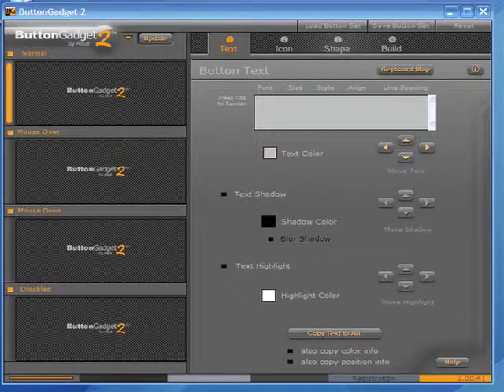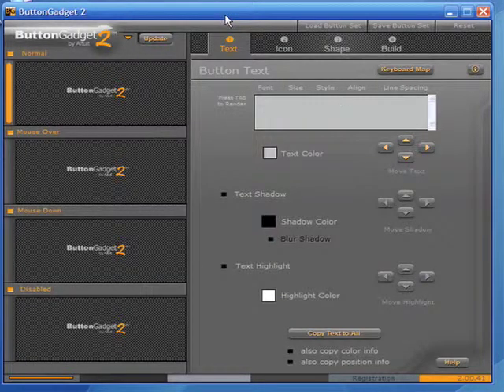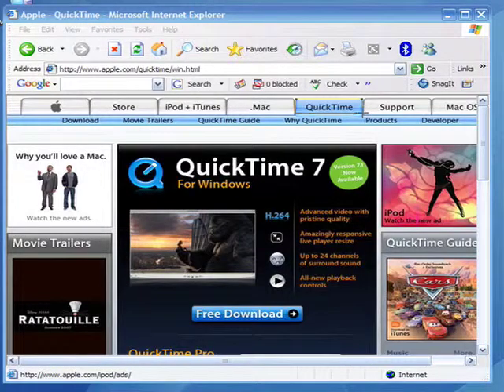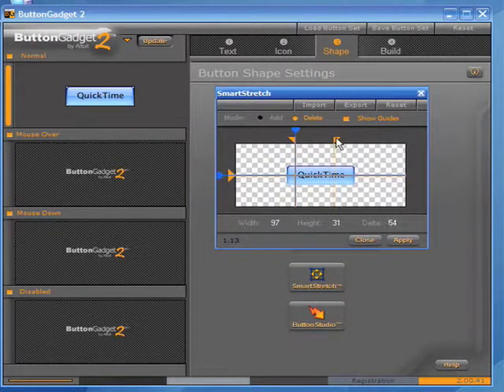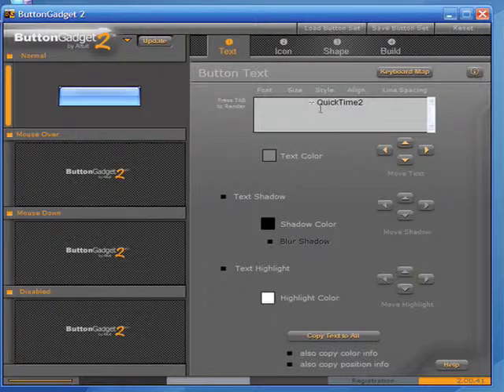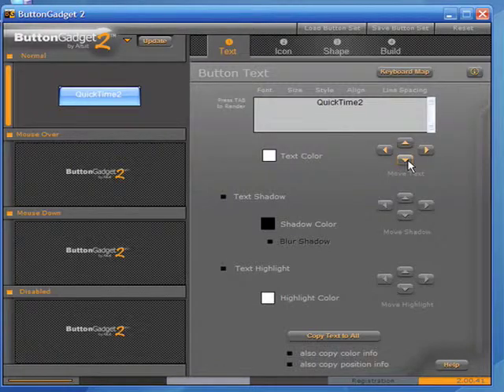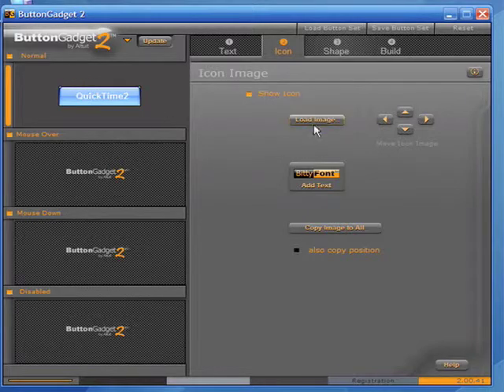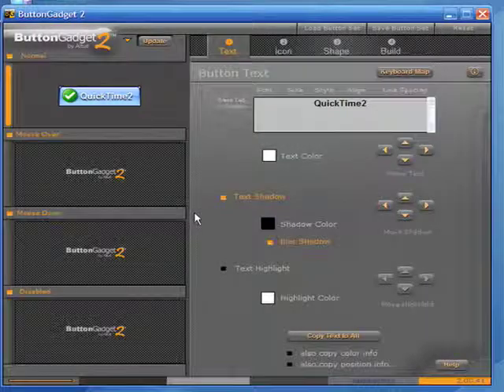Slick & Sexy Website Tabs With buttonGADGET Button Generator